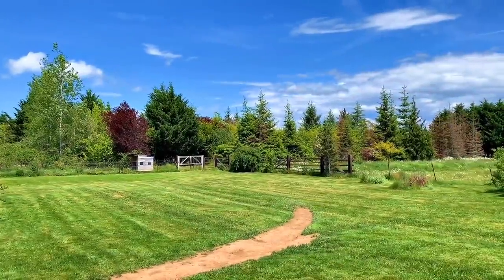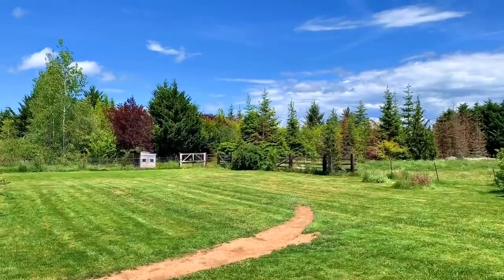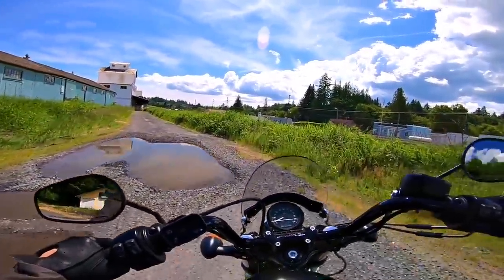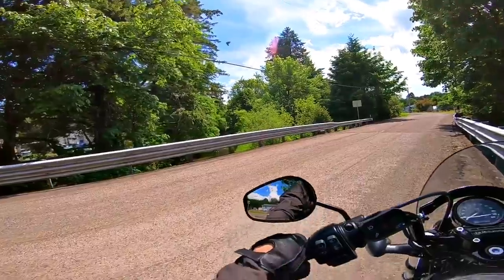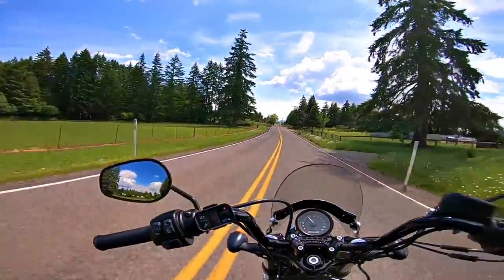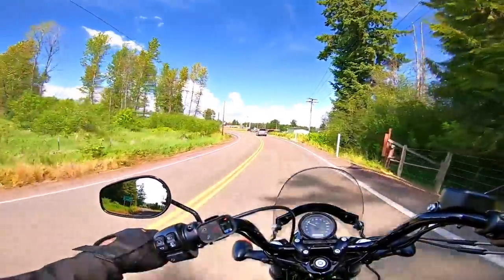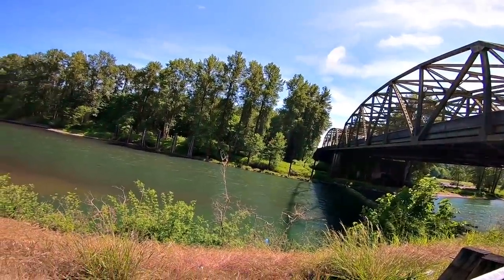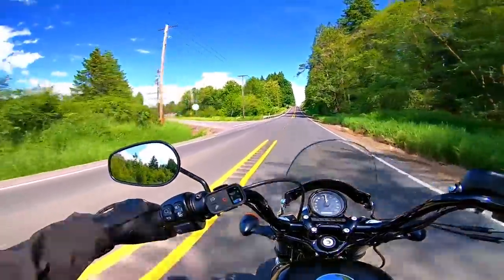LS2 Helmet 1st Ride on 48!! • Does It Pass the Test? | TheSmoaks Vlog_1289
New LS2 Beaker Shop Helmet! | 80ºF Epic 48 Ride! | This Helmet Surprised Me..!

Thunderstorm Just Missed Us • Super Chill Ride & Day • A Day of Reflection

 2016 Indian Chieftain
 2016 Can-Am Spyder Roadster RT-S Special Series
 1983 Yamaha XVZ12TK Venture 1200